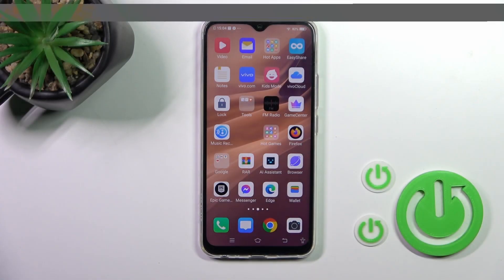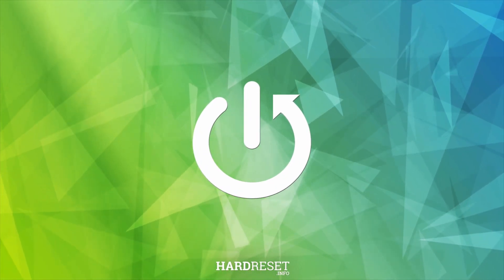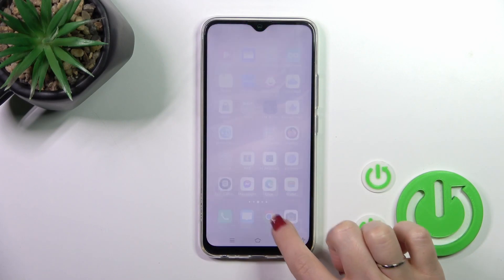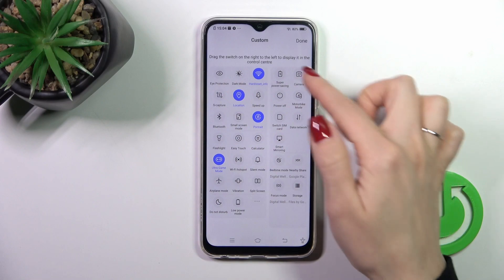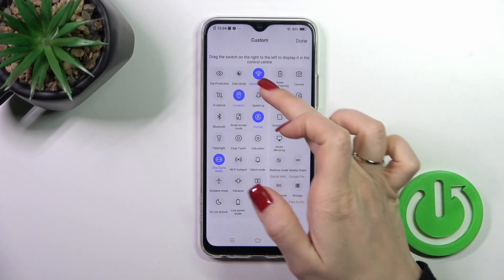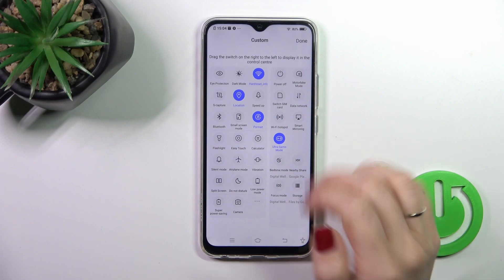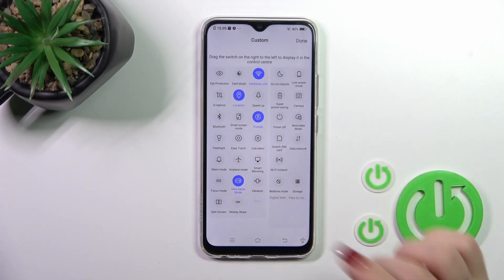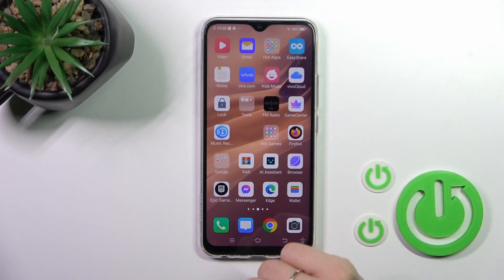Quick Access: How to Edit Notification Panel Shortcuts on VIVO Y19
Customize your quick access options by learning how to edit notification panel shortcuts on the VIVO Y19. This tutorial provides a step-by-step guide, allowing you to tailor the shortcuts in your notification panel for a more efficient experience. Watch and empower yourself with the knowledge to personalize your device's quick settings.

Where can I find the settings to edit notification panel shortcuts on my VIVO Y19?

How do I add or remove shortcuts for quick access in the notification panel?

Can I rearrange the order of shortcuts to prioritize the ones I use most frequently on the VIVO Y19?

Are there considerations for managing notification panel shortcuts, such as the number of visible icons or grouping them?